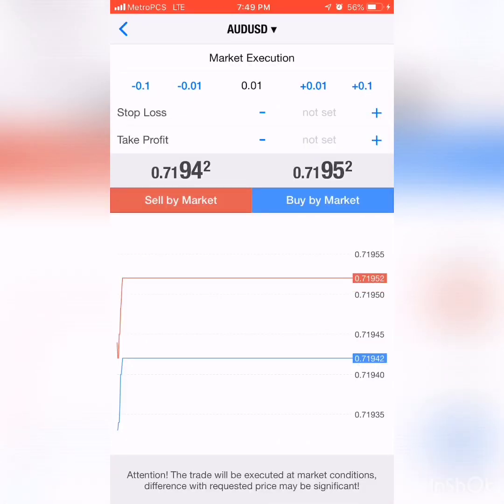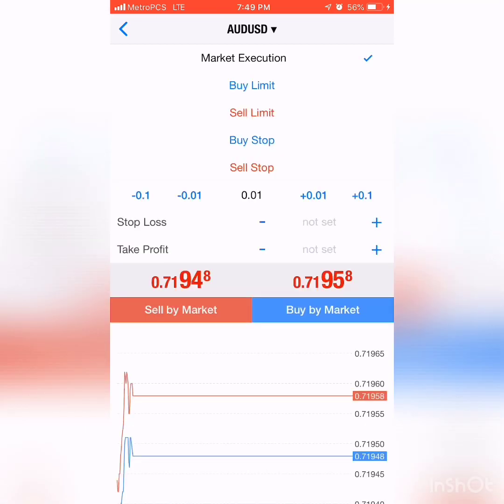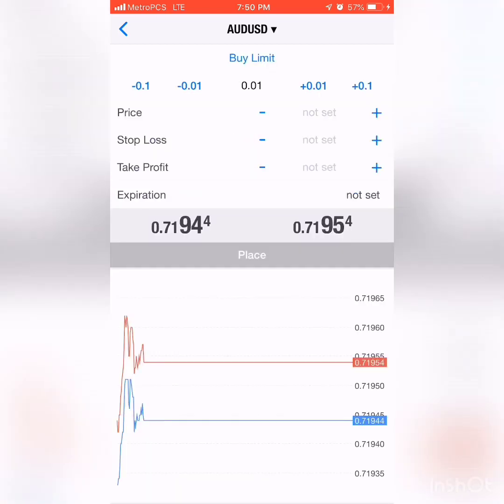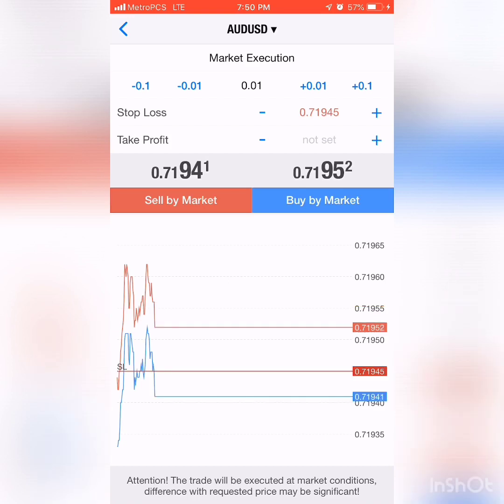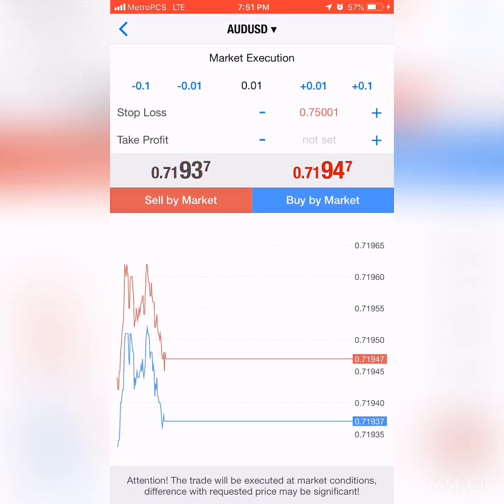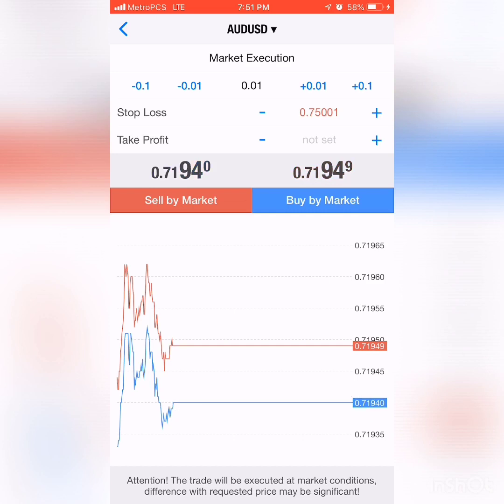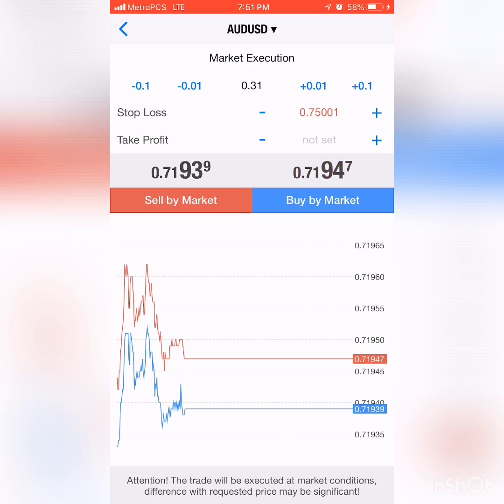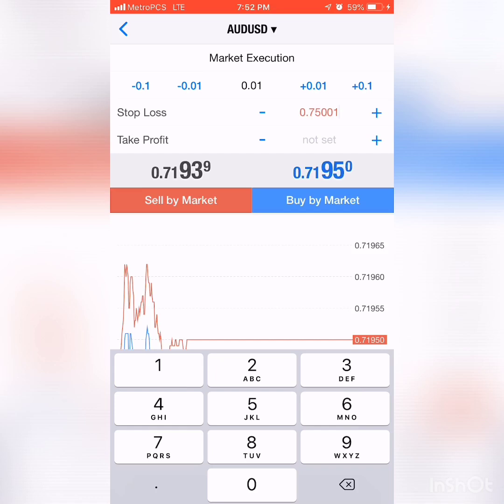MT4 help..I'm panicking seeing all this stuff!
What do these colors, +\-, .01, sell limit, numbers on MT4 mean?! FOREX platform MT4 help on iphone, MT4 trade, Mt4 setup, Mt4 buy/sell help